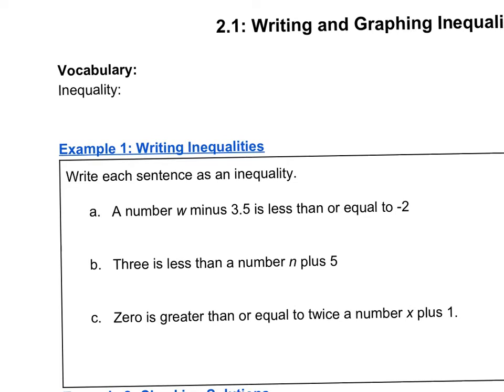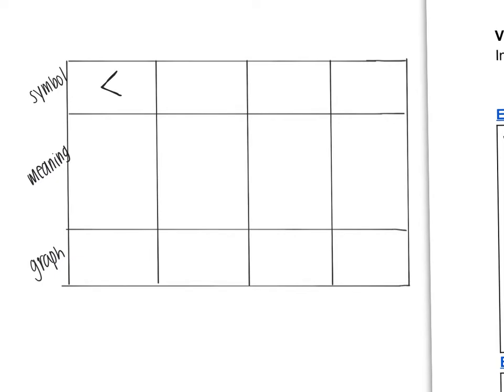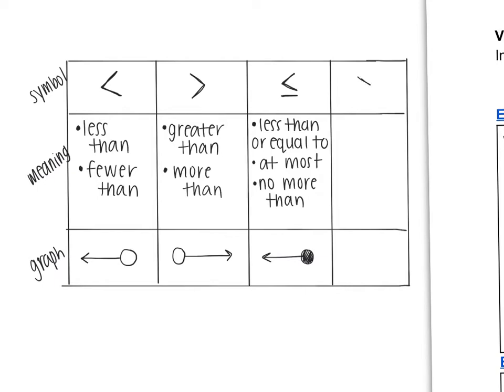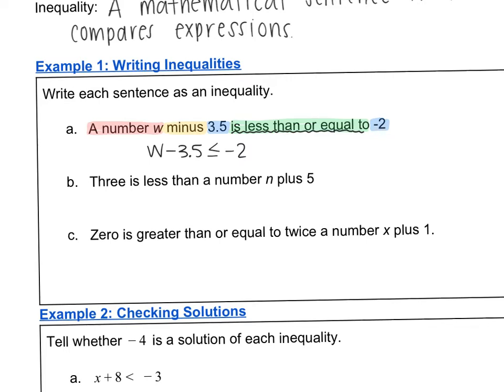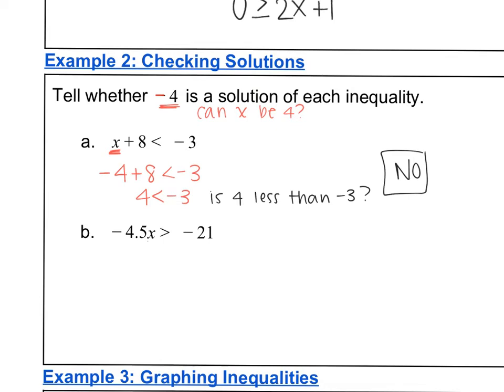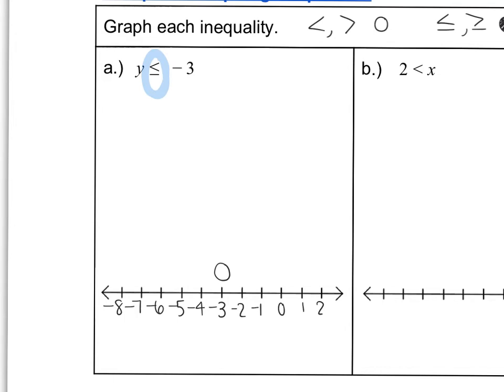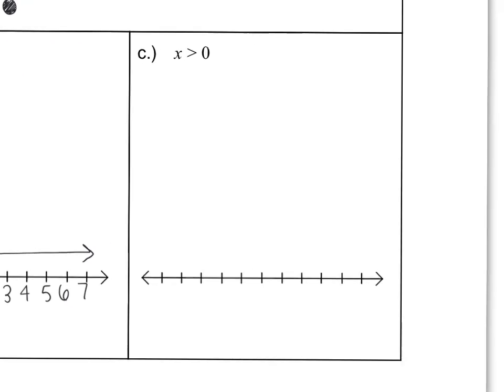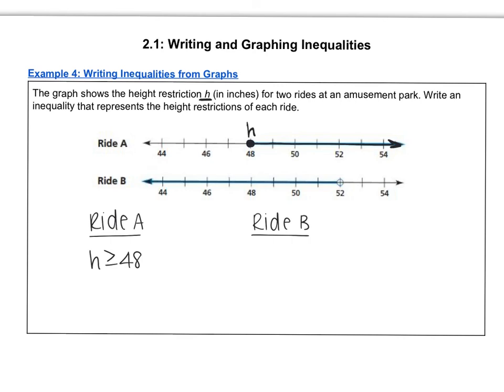2.1 Writing and Graphing Inequalities